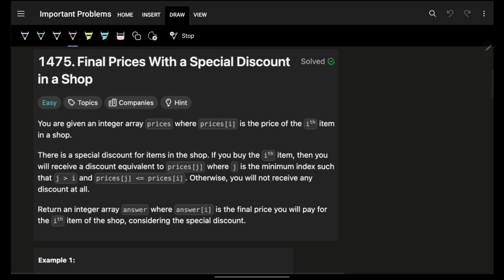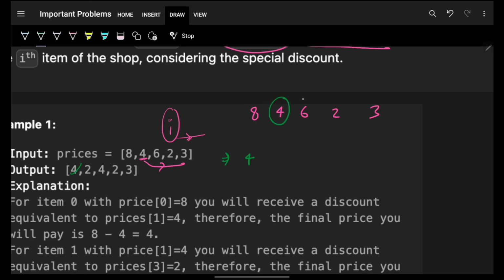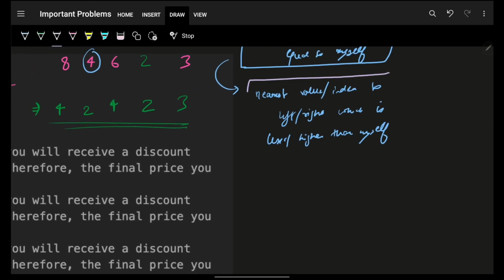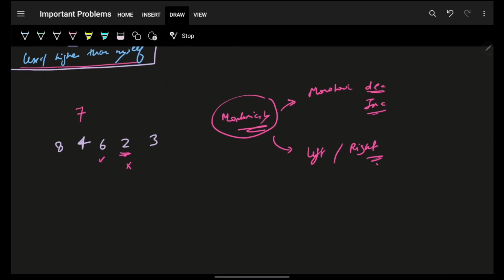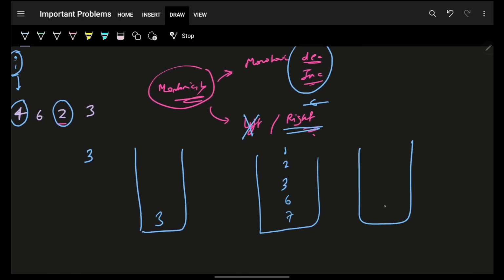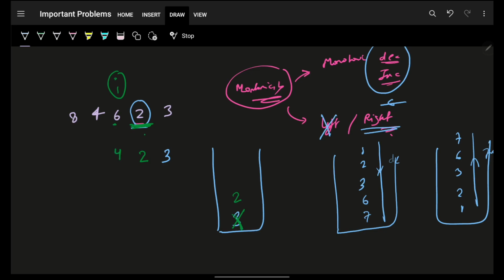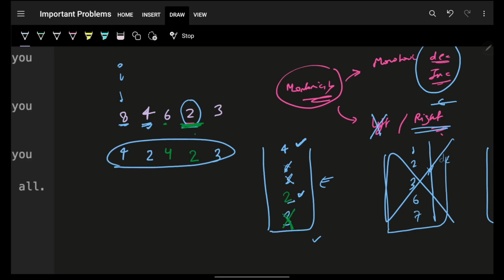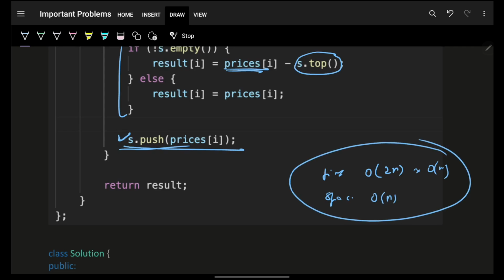1475. Final Prices With a Special Discount in a Shop | Monotonic Stack | 2 Approaches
In this video, I'll talk about how 1475. Final Prices With a Special Discount in a Shop | Monotonic Stack | 2 Approaches

✨ Timelines✨
0:00 - Problem Explanation
1:40 - Approach1 - Brute Force
3:34 - Remember this always
4:37 - Approach 2 - Monotonic Stack - Dry Run
12:32 - Code Explanation